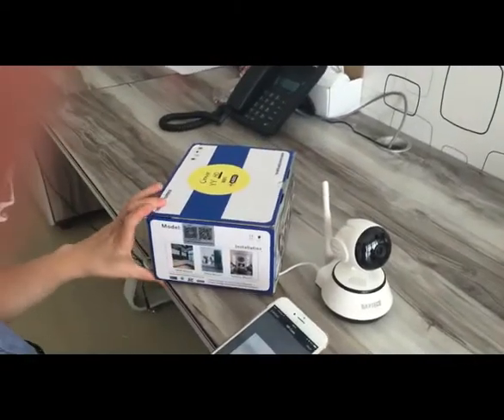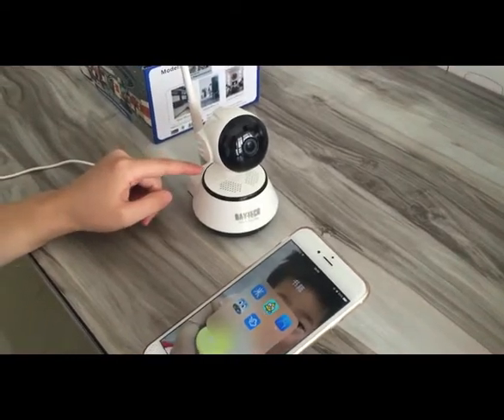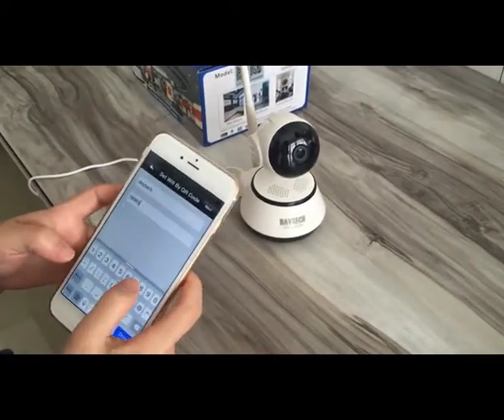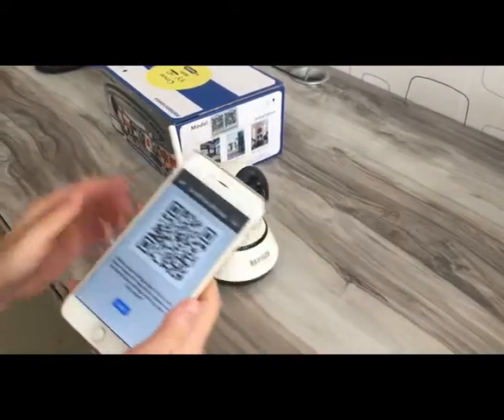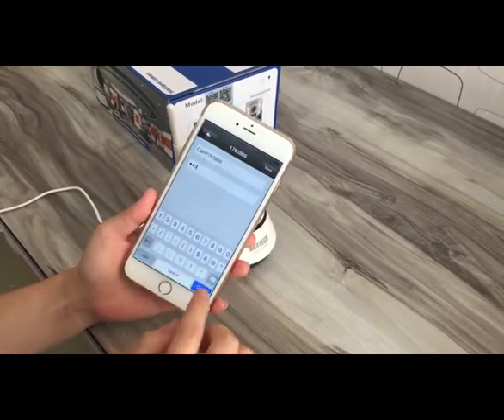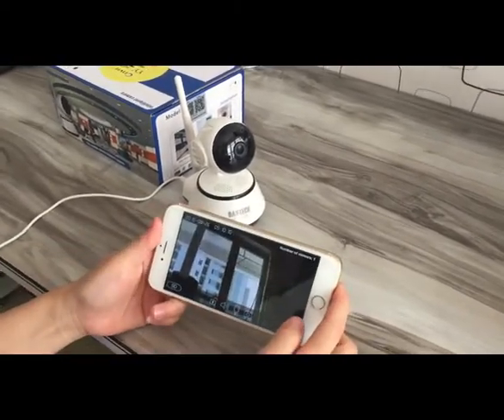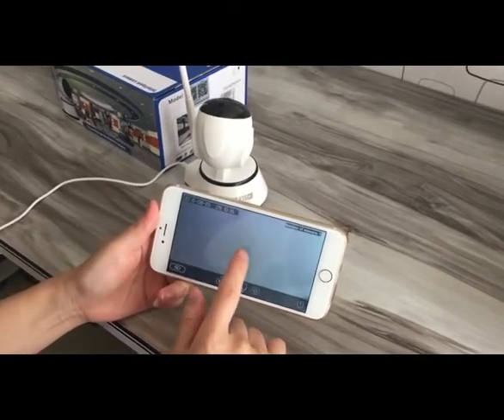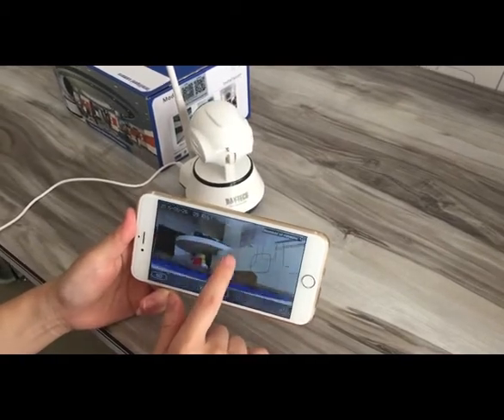DT-C8815 IP camera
How to use the APP to operate the DT-C8813 IP camera.